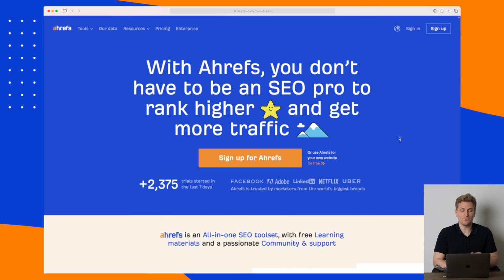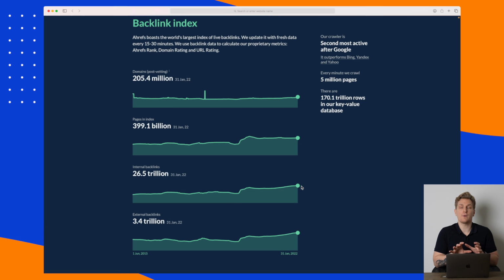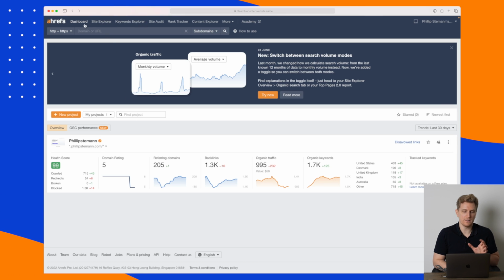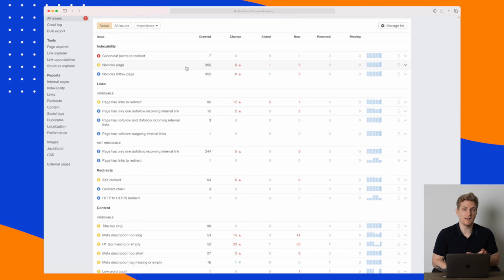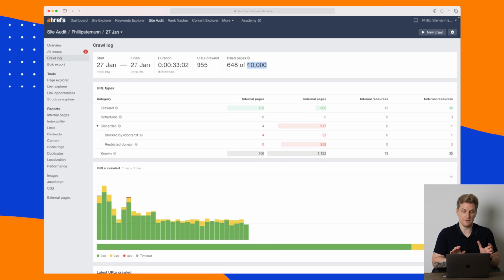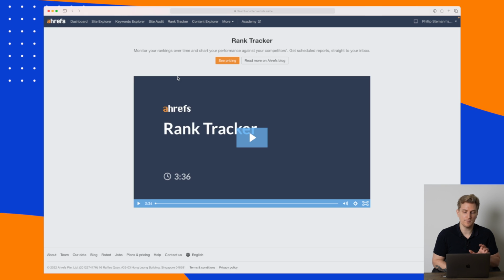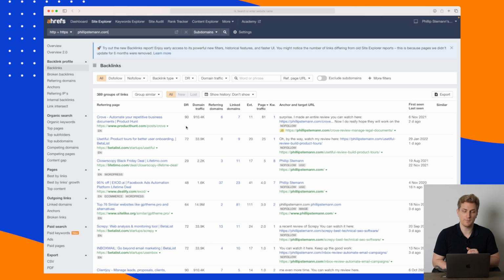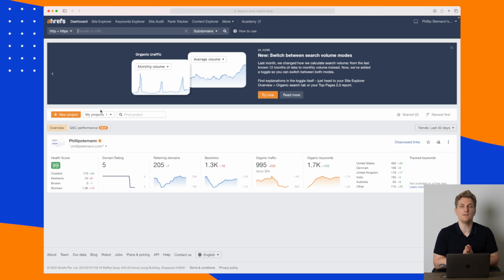Ahrefs - Biggest active Backlink database, here is how you can use it for free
With Ahrefs you get the most thorough site audit, and an even more elaborate site explorer.

It's a premium plugin, but you can use it for free.

00:00 Introduction to Ahrefs
00:20 Free Ahrefs Features
09:39 Last thoughts on Ahrefs

And if you've got any questions or feedback about this video, please leave a comment in the comments section.

About me:
I'm Phillip, I've been in the software industry for as many years as I can remember, I started as a young curious mind, and have now developed a set of tools and experience. I review software on the web, and I tear it apart and give my honest review. Have a great one!